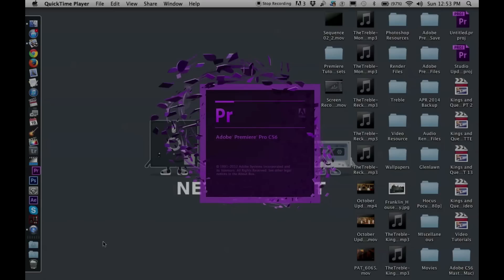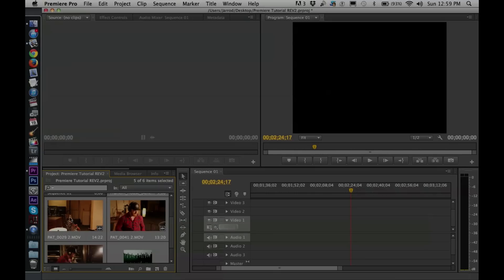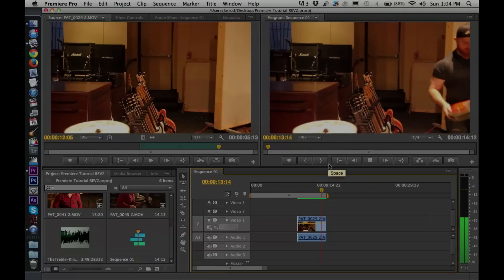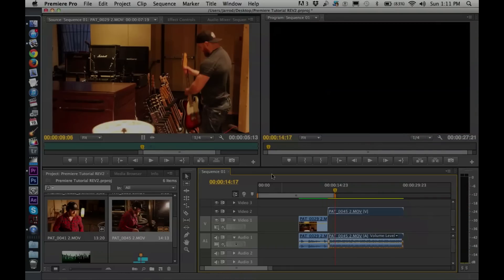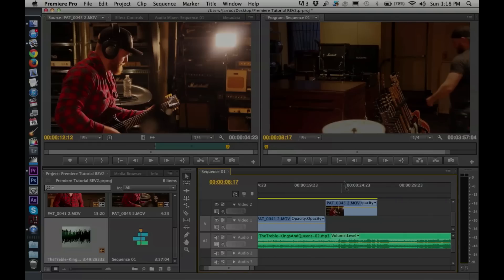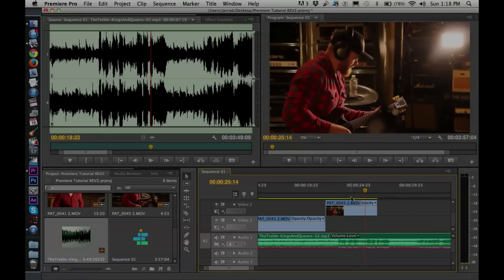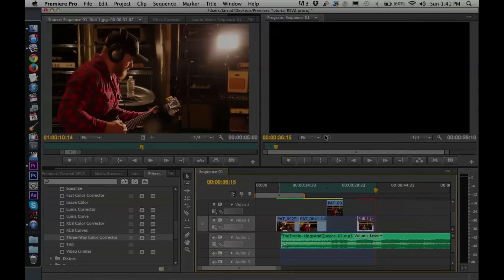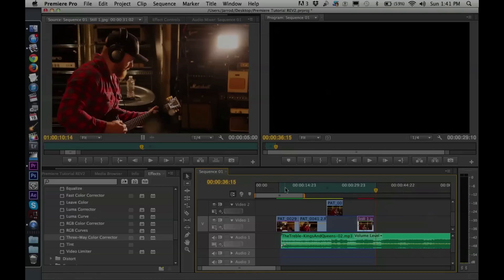Adobe Premiere Pro CS6 Tutorial 1 - Basic Editing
Click "Show More" to use the menu below to advance to particular parts of the tutorial:

0:48 Opening a new project
1:12 Changing scratch disks to D
2:17 Saving to D Drive
2:55 Window overview
4:07 Resetting window workspace
4:22 Changing keyboard shortcuts
5:23 Importing files and preview pane
7:18 Previewing clips
7:45 Adjusting preview quality
8:18 Marking in/out
8:51 Moving clips to timeline
9:00 Accepting sequence settings
9:50 Timeline playback
10:10 Changing clip length in timeline
10:20 Zooming in timeline
10:52 Rendering
11:27 Saving
11:54 Moving clips in timeline
12:24 Time marker/playhead position
13:02 Tools overview
13:56 Pen tool and fading in/out
15:30 History tool
17:00 Keyboard shortcuts
17:30 Snapping
18:20 Preview zooms
18:45 Multilayer editing
19:57 Linking and unlinking/deleting audio
22:04 Adding soundtrack
23:33 Ghost frames
24:22 Adjusting audio/removing peaks
25:44 Adding tracks
26:03 Recording narration/voiceover
26:40 Adding text/titles
29:36 Effects
32:20 Colour Correction
32:37 Exporting a still frame
33:36 Colour Correction and Black and White
36:11 Ken Burns effect
39:19 Exporting